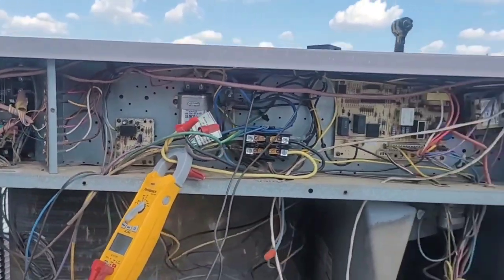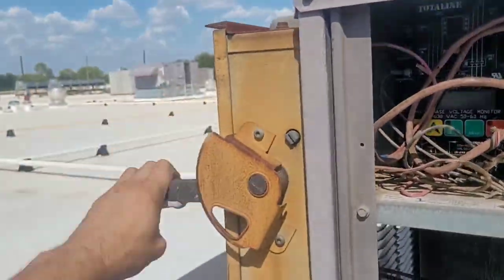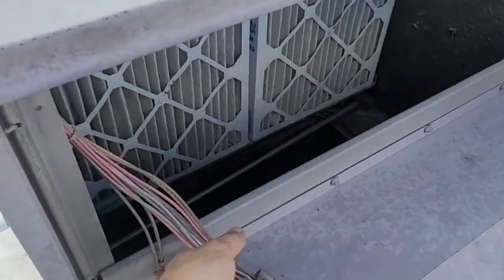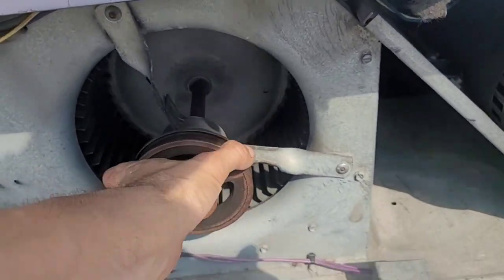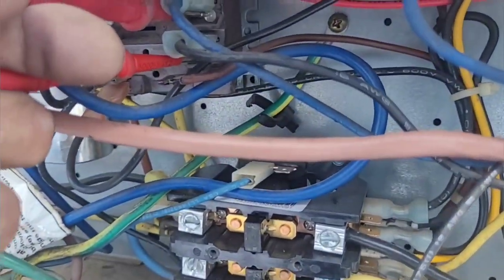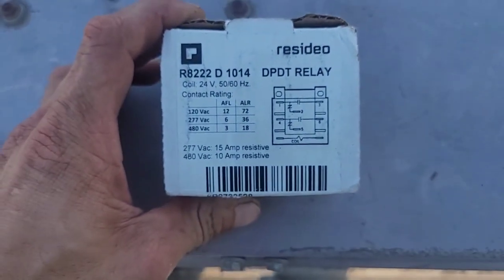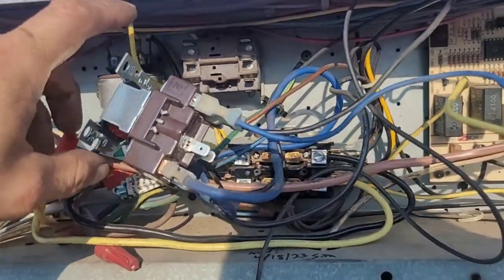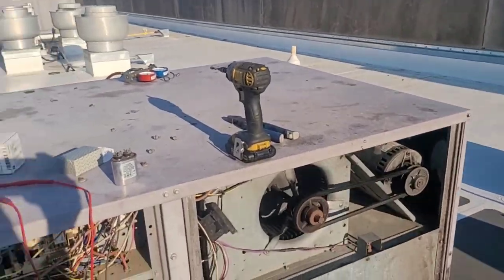HVAC unit stopped cooling due to a compressor lockout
A quick video about a Compressor Lockout on an AC unit that stopped it from cooling, and halfway through the call a new problem pops up that I could have easily missed. I end up replacing the Blower Motor Relay, and a condenser fan motor capacitor that I decided in would test for fun.

YT158 Chapters List:
0:00 Intro
0:06 24Vac (Y) Circuit Open In RTU
0:52 CLO:Compressor Lockout Relay
1:27 Verifying, Tracing Out Entire Y Circuit
3:48 Blower Motor Problem Presents Itself
4:57 What's Up With the Blower?
5:38 Always Check For Proper Voltage!
6:34 New and Accurate Diagnosis
7:12 Replacing the 480V Rated Relay
7:48 Callback Prevention Tip #1
8:59 Don't Be Lazy, Test that old Capacitor
9:45 Ready to Start Up
10:22 Thanks Everyone for Your Time!
10:41 Bonus TicTok Clip